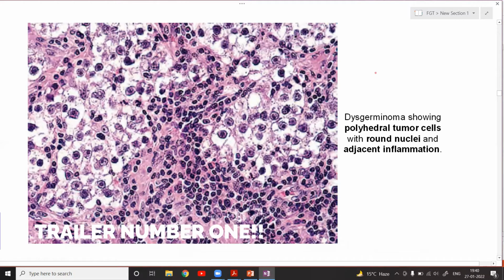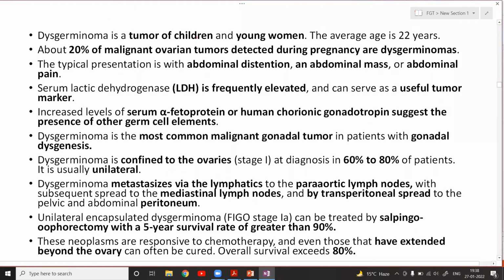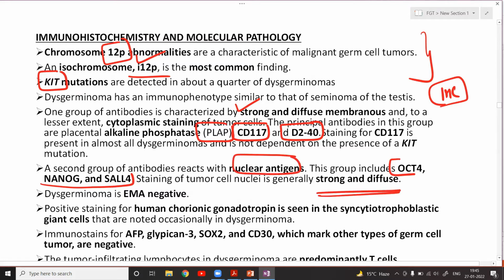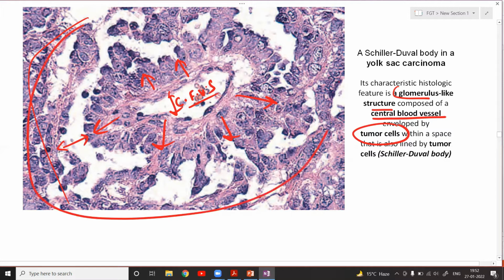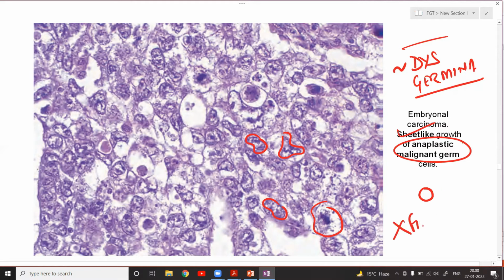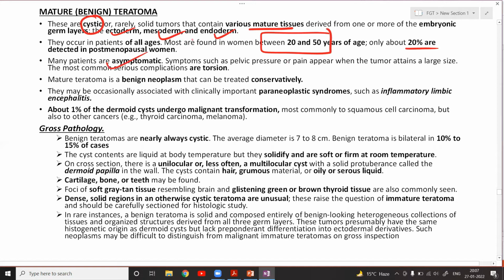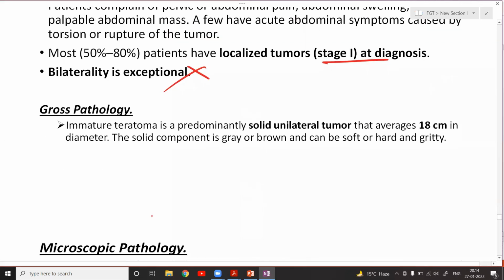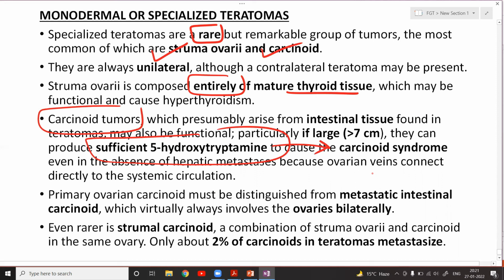GERM CELL TUMOURS II POST GRADUATE LEARNING II FLETHCHERS 5TH E II OVARIAN TUMOURS II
00:00 INTRO
00:12 TRAILER NUMBER ONE
02:40 TRAILER NUMBER TWO
03:20 GERM CELL TUMOURS IN GENERAL
06:03 DYSGERMINOMA
16:13 YOLK SAC TUMOUR
26:50 EMBRYONAL CARCINOMA
35:17 MATURE TERATOMA
43:00 IMMATURE TERATOMA
49:57 MONODERMAL TERATOMA
51:16 THE END